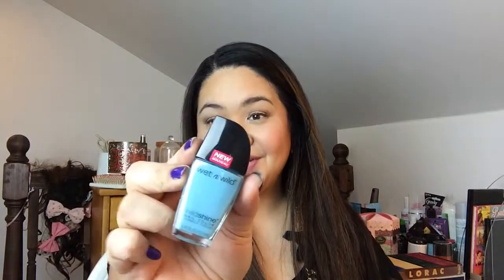BH cosmetics and random haul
Affordable make-up brushes!